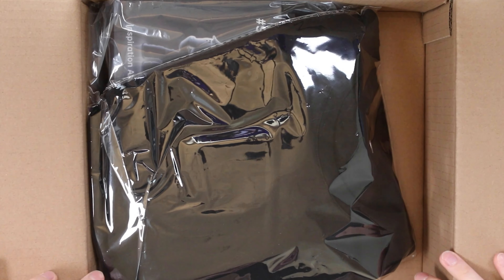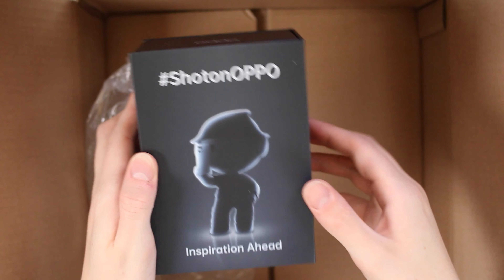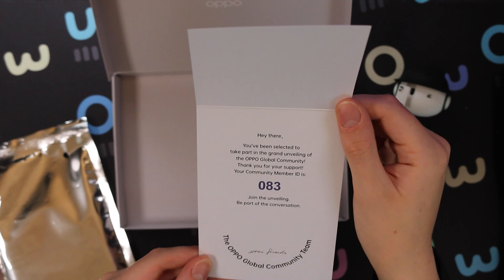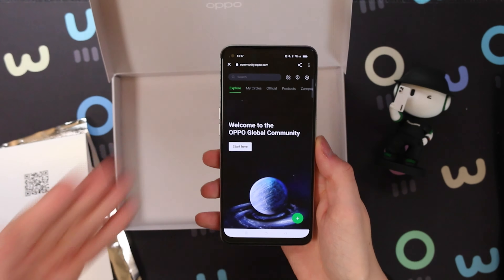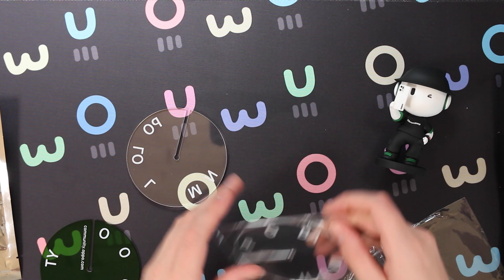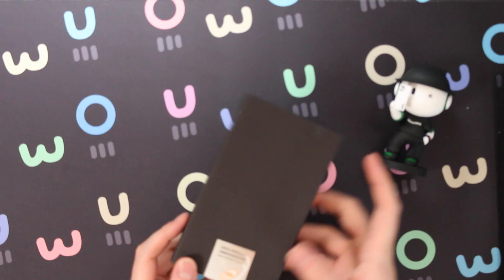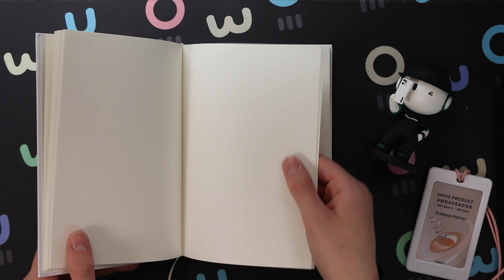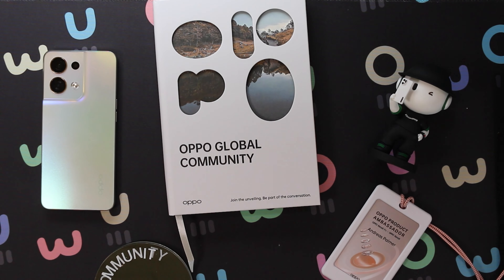OPPO sent me a surprise! 👀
For the launch of the brand new Global Community, OPPO has sent out a special surprise box!

Thanks again to OPPO and the Ambassadors Team for the lovely present :)